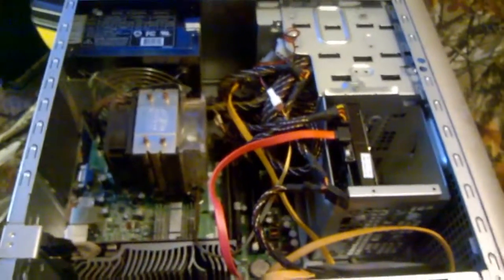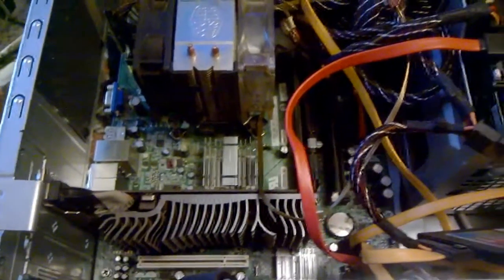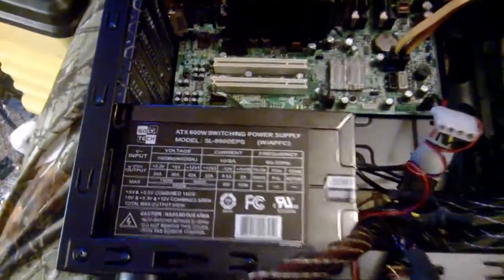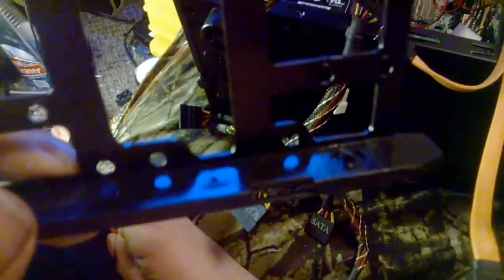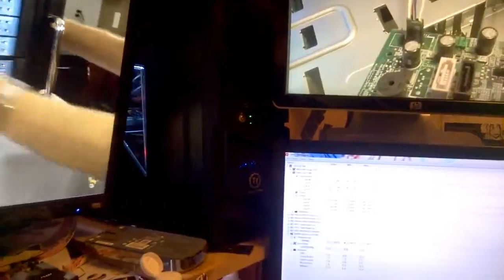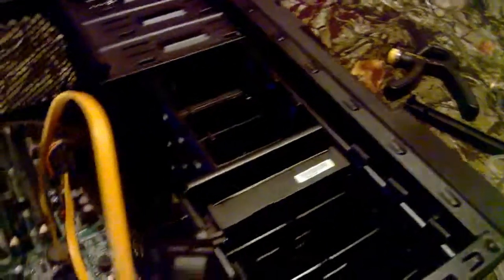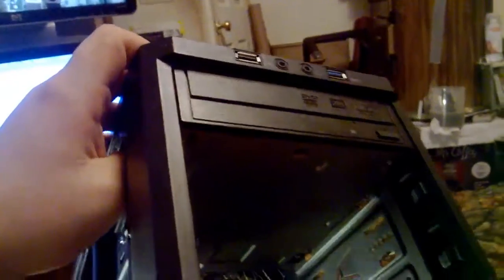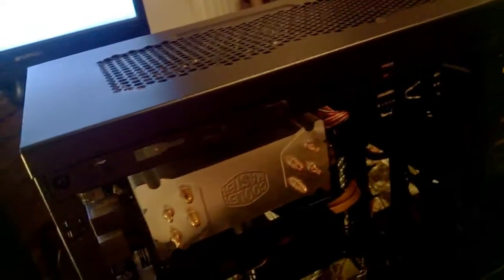Mom's Personal Rig Update 2017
Mother Board is from a Dell Computer
Specs:
Ram: Centon 2GB x3 sticks ddr2 800
Cooler: Hyper 212 Evo
CPU: Intel Core 2 Duo E8400
Power Supply: 600 Watt (yes, i know its overkill)
SSD: 120GB Silicone Power S55
HDD: Seagate Baracuda 7200 RPM 250GB
GPU: EVGA Nvidia Geforce 210 1GB
Case: Thermaltake Versa H21